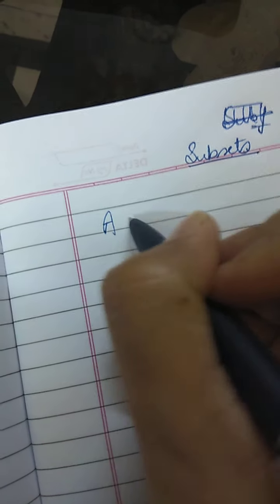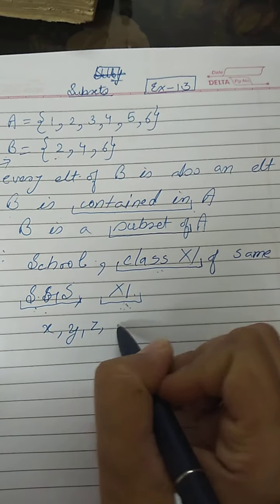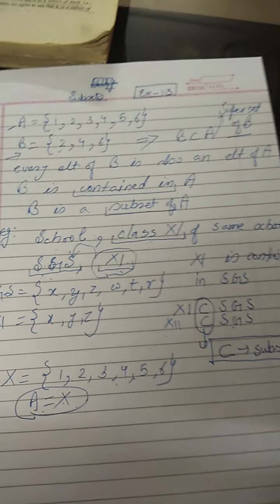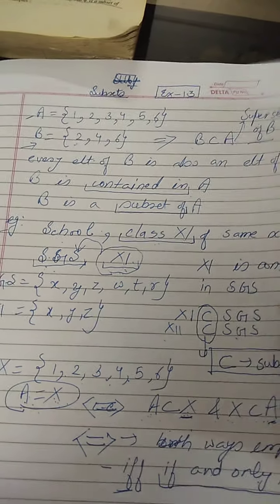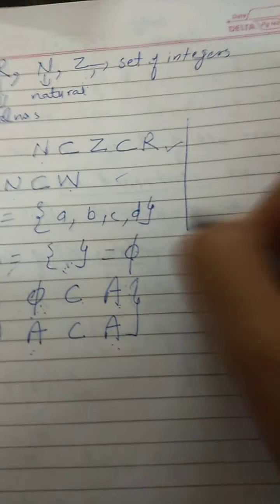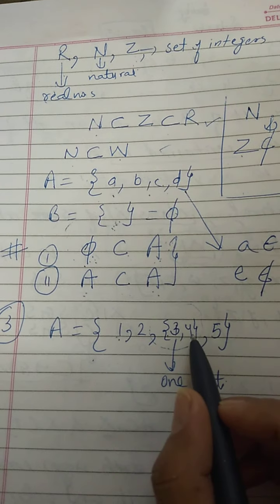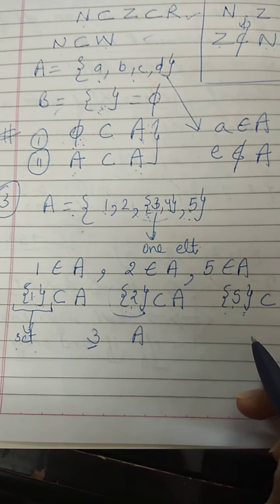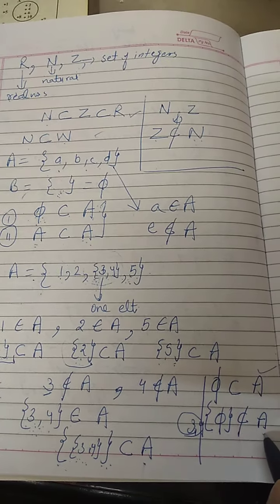Introduction to subsets.Exercise 1.3 part 1